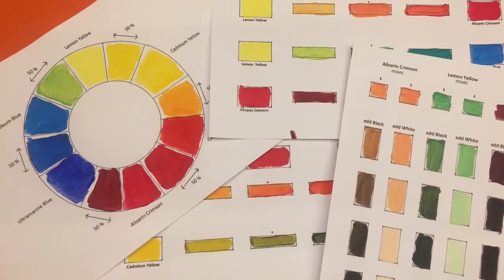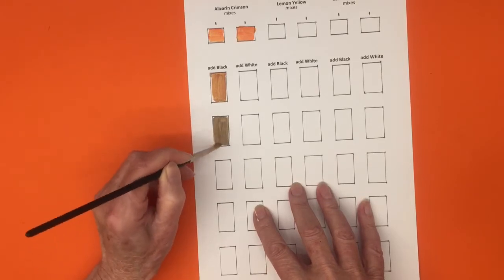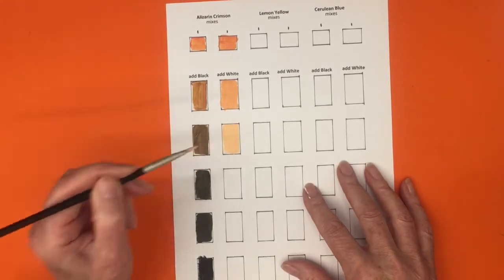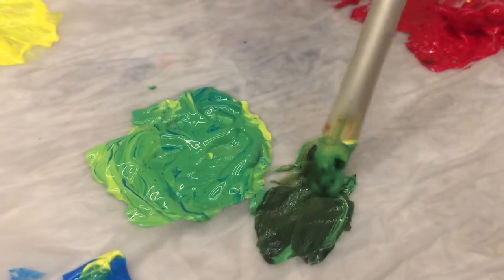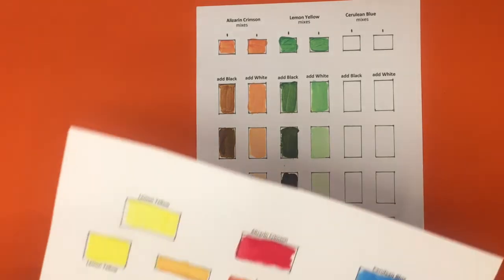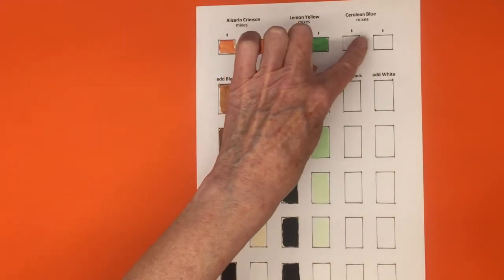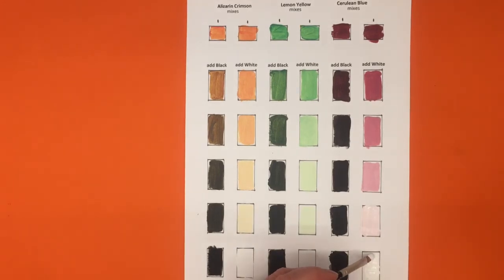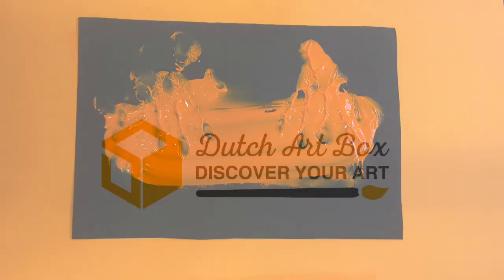How to paint a colour chart with 6 colours - part 5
This video is part of a five part series of 'How to paint a colour chart with six colours'. This can be used for acrylic and oil paint. When you complete the five colour charts you will have a basic reference to use for future colour mixes.

Are you part of our artistic community yet? Join the Dutch Art Box and become a Featured Artist on our website and show the world what kind of art work you make. We would like to hear your story!